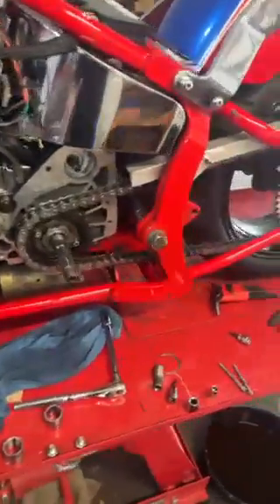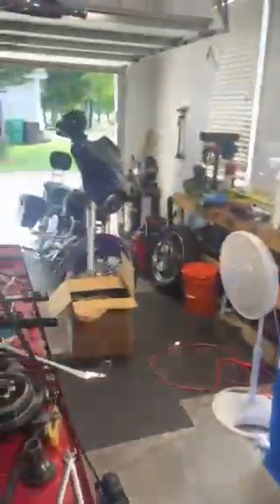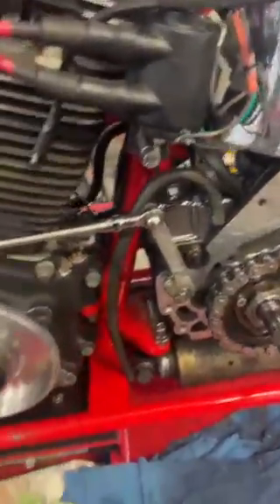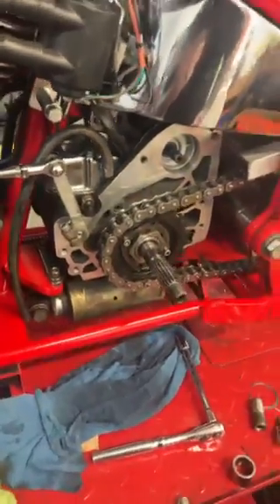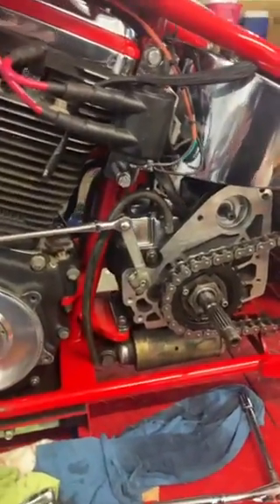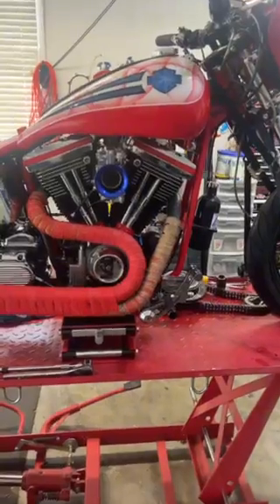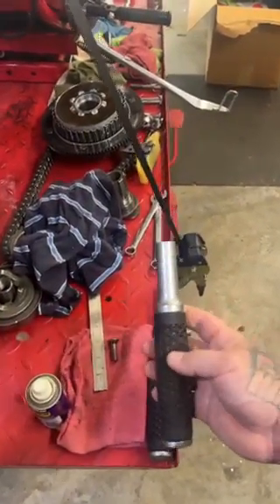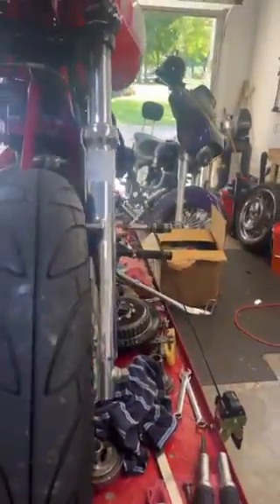Walters softail evo drag bike.